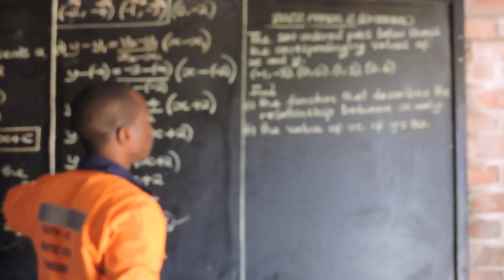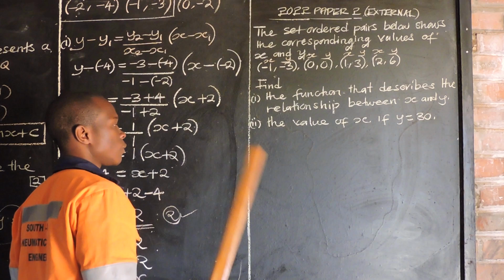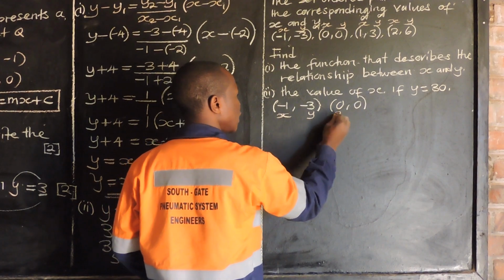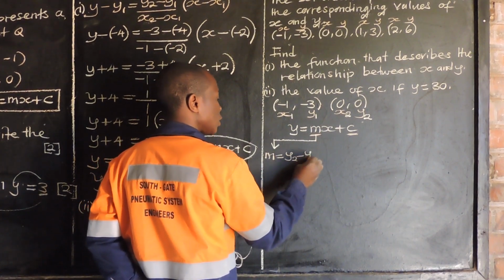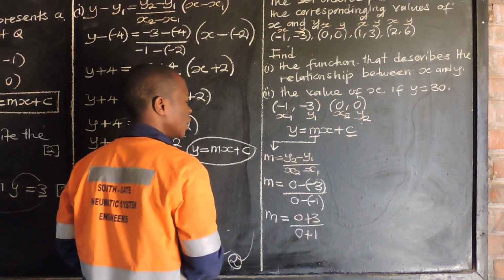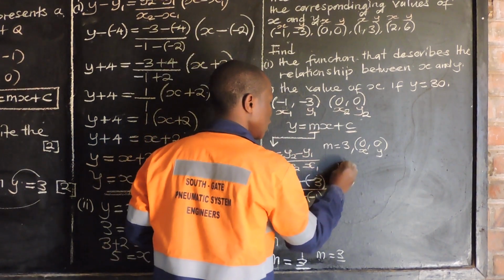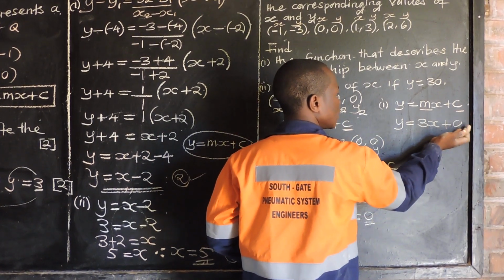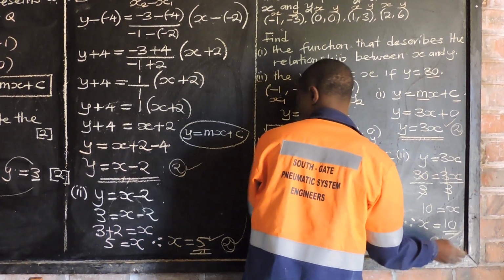ECZ 2022 MATHS PAPER 2 EXTERNAL - MAPPINGS -